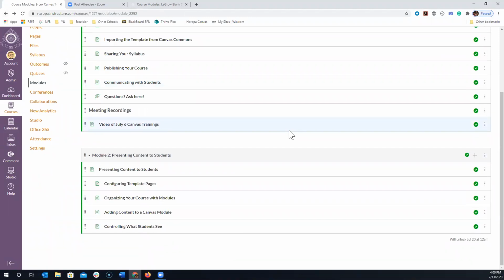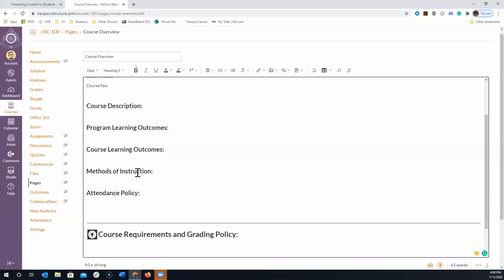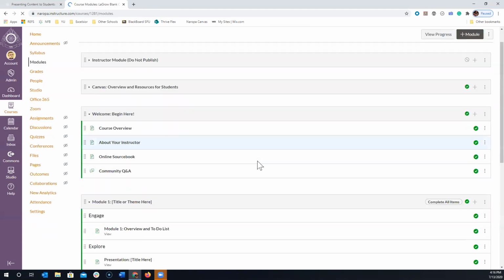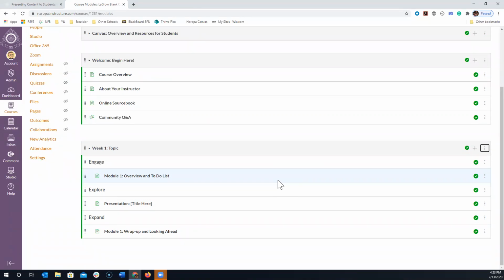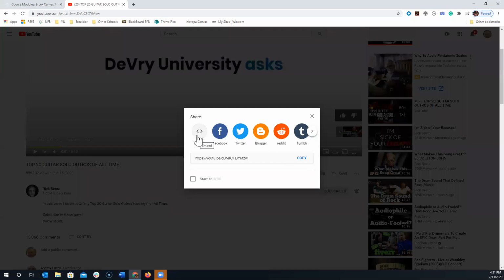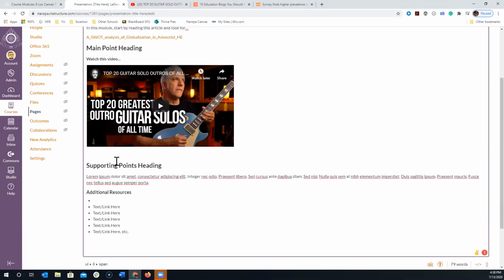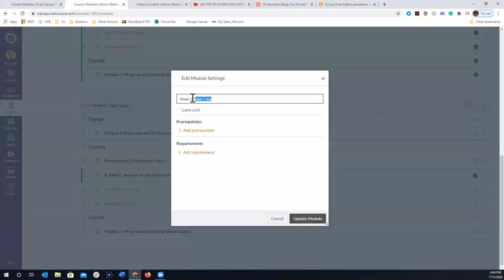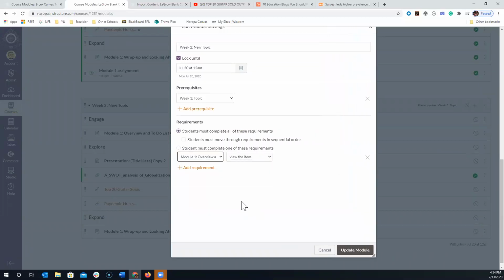Canvas Training 7/13/20 3:00 PM